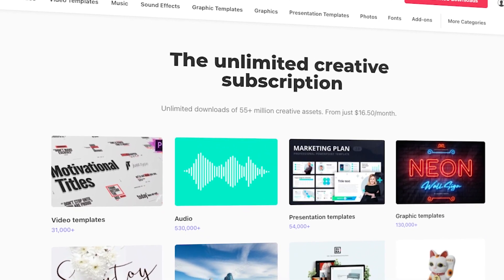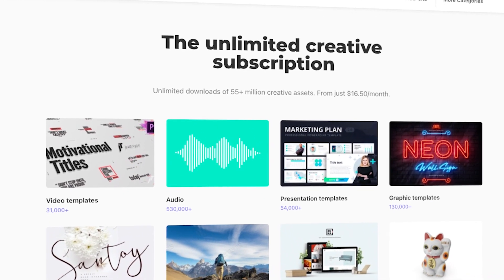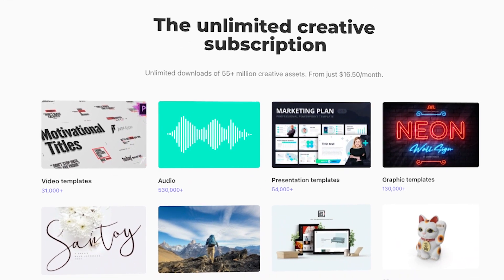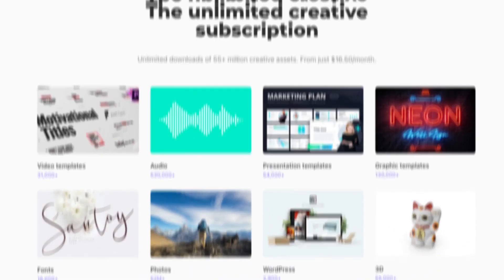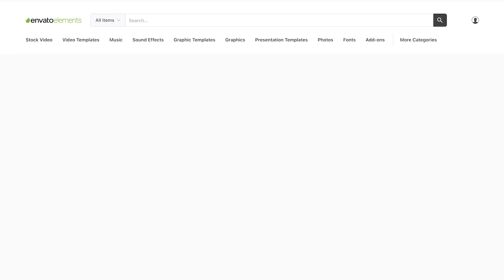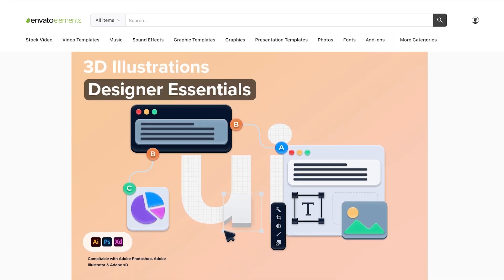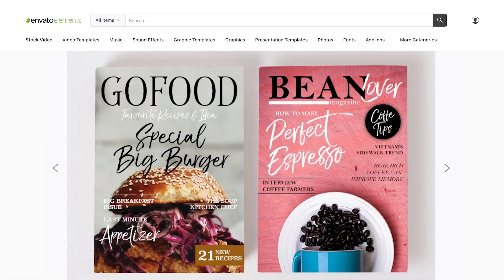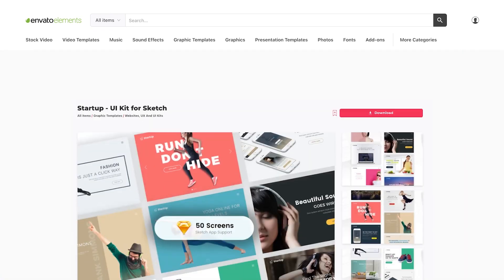10 Free Photoshop Overlays and Textures (+ Premium Options)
The right photo overlay can take an image from ordinary to extraordinary. Discover ten free Photoshop overlays and textures that you can download right now.

Before we get to the free items, we’ll also look at five premium options from Envato Elements. You’ll really see the difference when you use these high-quality overlays. Elements also gives you unlimited downloads of professional fonts, graphics, Photoshop actions and more, all for one low cost.

Here are the links to both the free and premium overlays for you to download:

0:00 Intro
0:27 Dust and Scratch Photoshop Overlays
0:41 Photoshop Wood Grain Texture Overlays
0:53 Instagram Textured Mask Effects for Photoshop
1:05 Photoshop Ice Frozen Texture Overlay Mockup
1:17 Photoshop Bokeh Overlays
1:35 12 Free Film Texture Overlays
1:45 15 Free Worn Textures for Photoshop
1:57 10 Free Ripped Paper Textures
2:07 16 Free Photoshop Shadow Overlays
2:21 Free Rose Petal Overlay for Photoshop
2:31 Free 35mm Film Grain Texture Set
2:45 5 Free Wood Textures
2:57 8 Free Holographic Texture Overlays
3:09 20 Free Snow Photo Overlays
3:21 10 Free Dot Textures
3:34 Outro

This is just scratching the surface! Discover 100+ Free Photoshop Overlays and Textures on Envato Tuts+

Envato Tuts+
Discover free how-to tutorials and online courses. Design a logo, create a website, build an app, or learn a new skill

- - - - - - - - - - - - - - - - - - - - - - - - - - - - - - - - - - - - - - - texture overlay photoshop